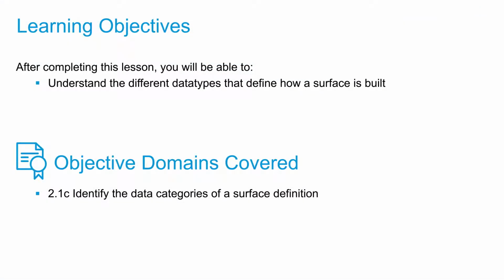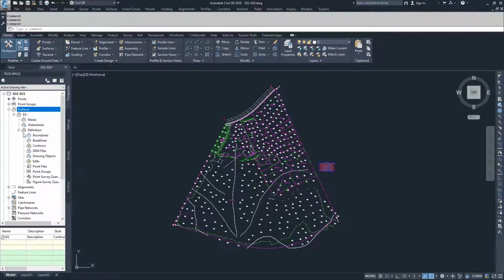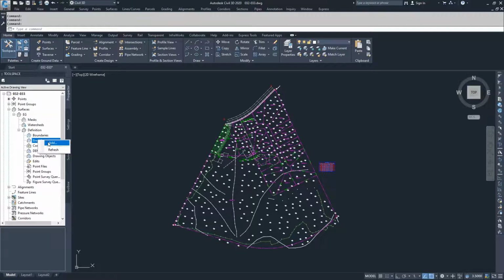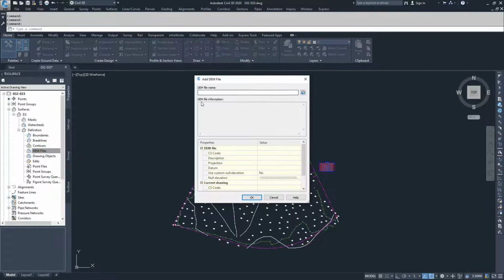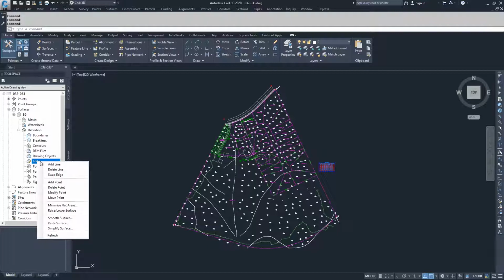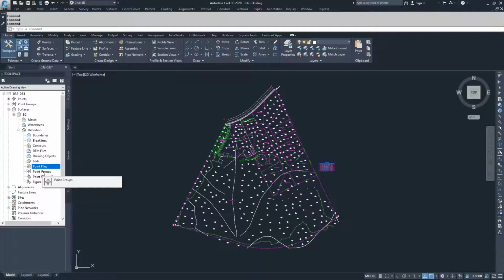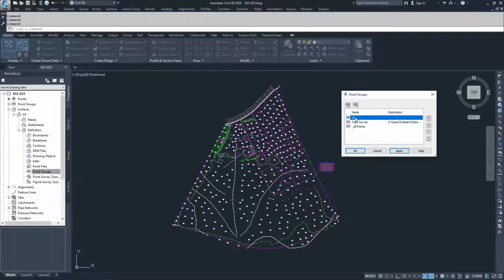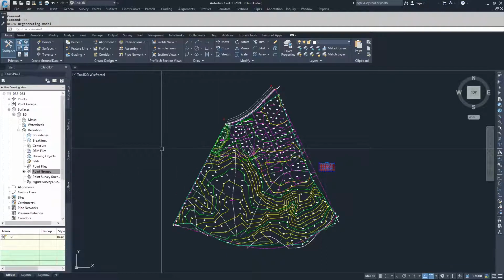Cert Prep for Autodesk Pro Civil 3D Infrastructure Design Lesson 2: What makes a surface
After completing this lesson, you'll be able to:

Understand the different datatypes that define how a surface is built

Objective Domains Covered:
2.1.c Identify the data categories of a surface definition